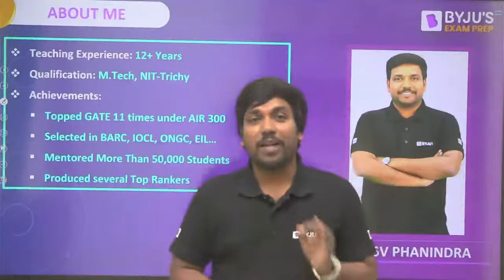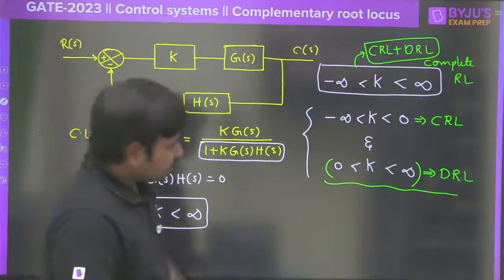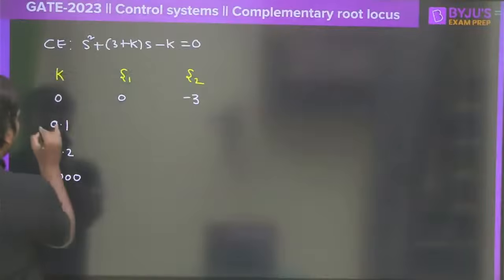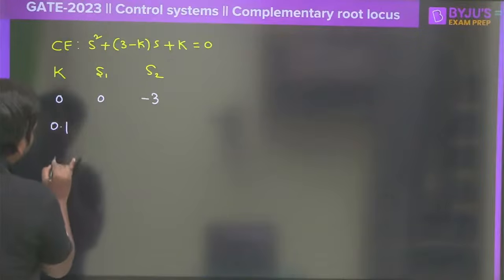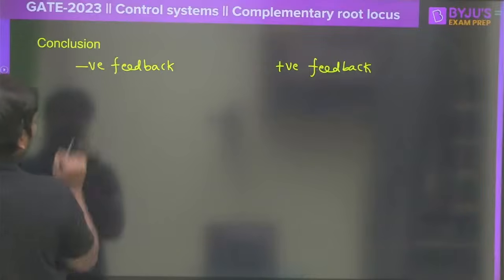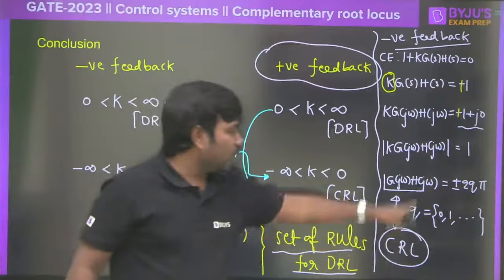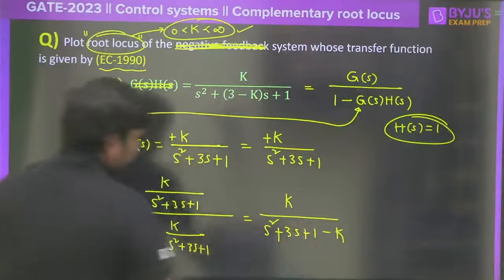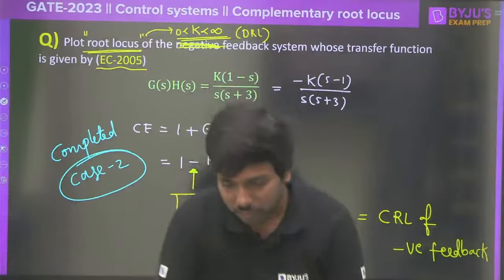GATE EE/ECE/IN 2023 Exam | Control System | Complementary Root Locus in One Shot | BYJU'S GATE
Watch this Control Systems session to understand Complementary Root Locus in one shot to boost your GATE EE, ECE and IN 2023 exams.

In this session, BYJU’S Exam Prep GATE expert, Phanindra Sir, discusses Complementary Root Locus in Control System for GATE. Complementary Root Locus plot is quite an interesting and important topic in the GATE Control Systems syllabus for the EE, ECE and IN streams. This session covers important topics from the Root Locus method, including what is Root Locus, inverse Root Locus, Root Locus diagram, Root Locus example, construction of Complementary Root Locus, Condition of Magnitude and Angle of Root Locus and more.

The main highlights of this session are:
- Revise Root Locus technique in Control System
- Learn how to draw Complementary Root Locus
- Practise questions based on Root Locus in Control System

This session clears all your doubts and strengthens your fundamentals of Root Locus. Share this session with your friends to help them understand what is Complementary Root Locus.

Enhance your preparation for exams like GATE, IES, BARC, ISRO, HPCL, HAL, BHEL, PSUs, NIELIT and PGEE with BYJU’S Exam Prep GATE to clear the exams with flying colours.